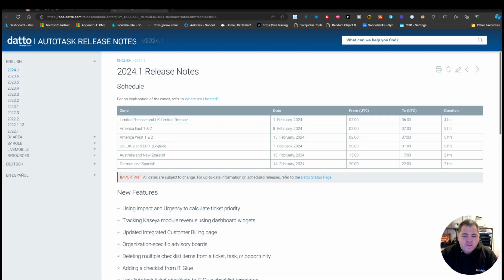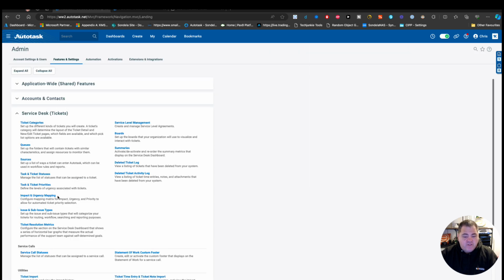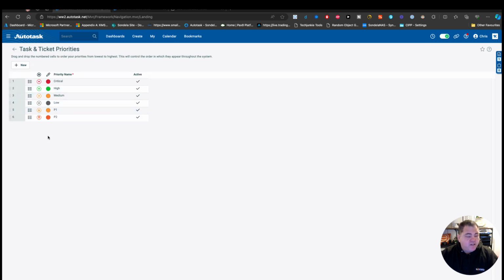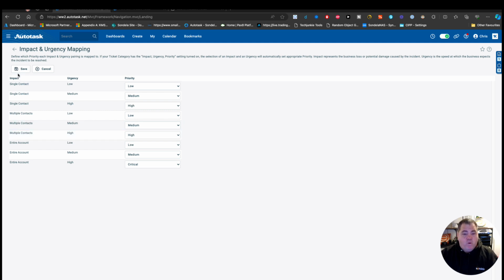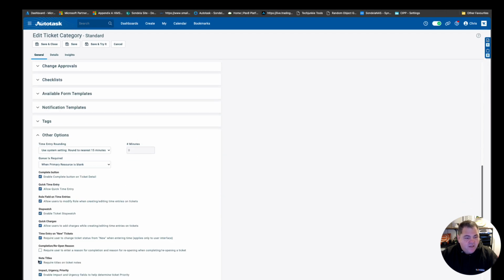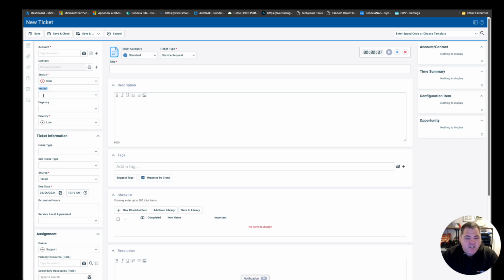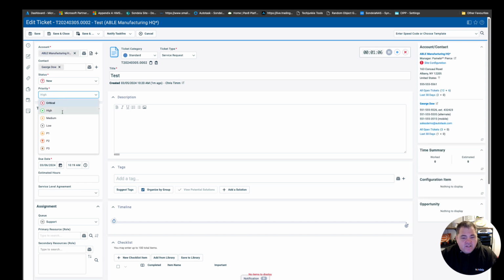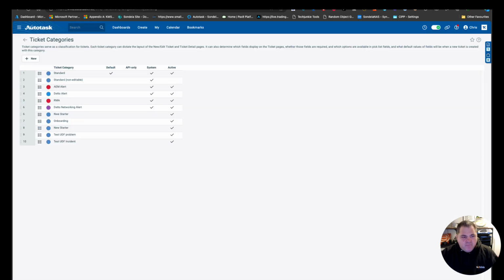Autotask Ticket - Impact and Urgency Fields - 2024.1 Release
In this short video, I am back with an Autotask video after a long while.  There is a new feature in Release 2024.1 that allows for impact and urgency mapping and automatically changes the priority based on these

My name is Chris Timm. I Owned and ran an MSP (Managed Service Provider) business, which I sold in 2012.  I then went on to work for Autotask (Now Datto) until 2017, when I then started out as an independent consultant for the MSP Space specializing in helping MSPs to get the best out of Autotask.

--SMPOST-- Impact and Urgency Fields in Autotask Mapping to Prioroty -- Release 2024.1